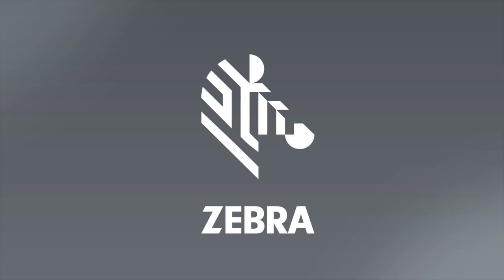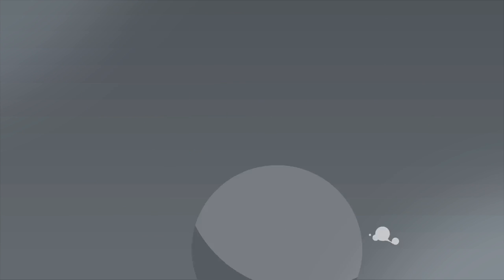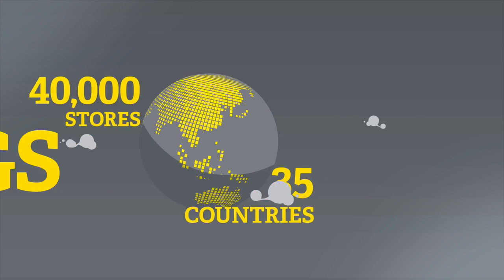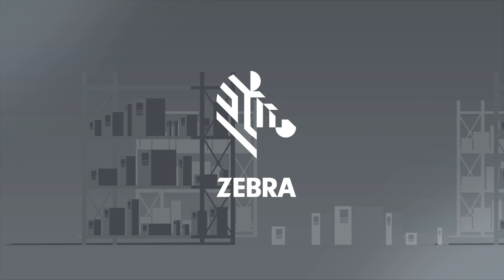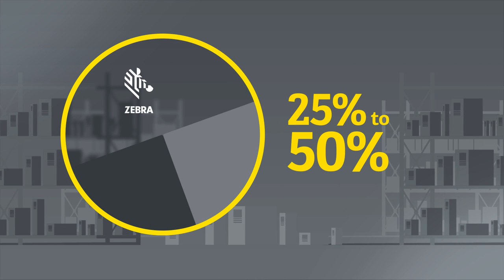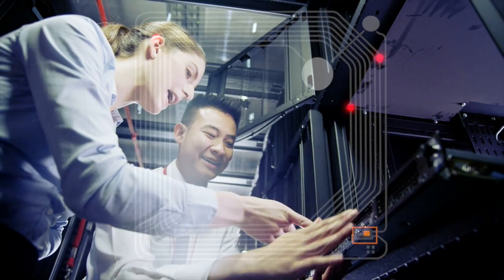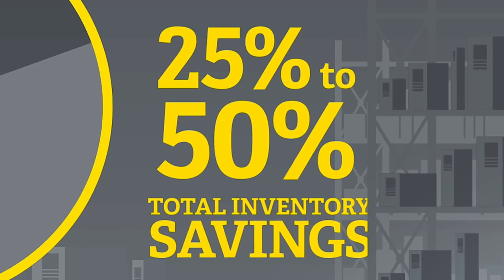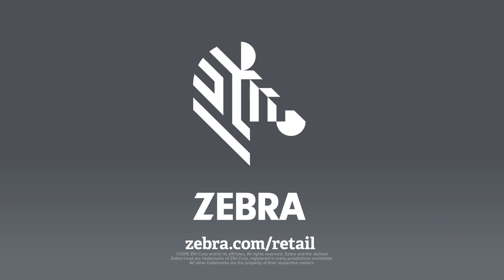Zebra Technologies: Retail Solutions Overview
Zebra Retail Solutions has revolutionized the way retailers manage their physical inventories through cutting edge technology, greater inventory accuracy and real-time visibility with bottom line cost savings.